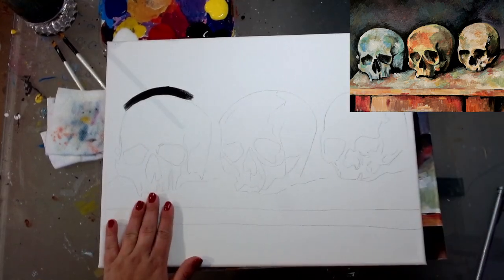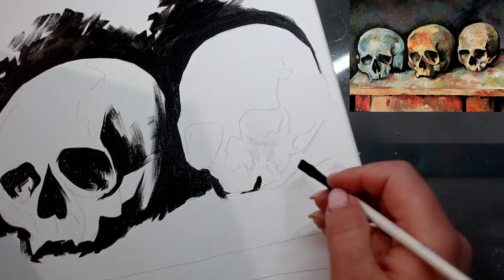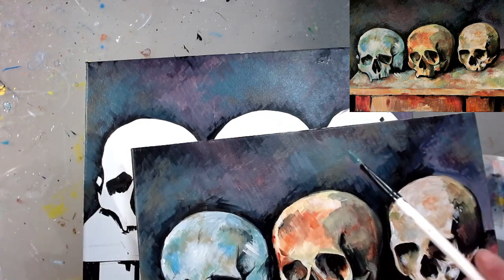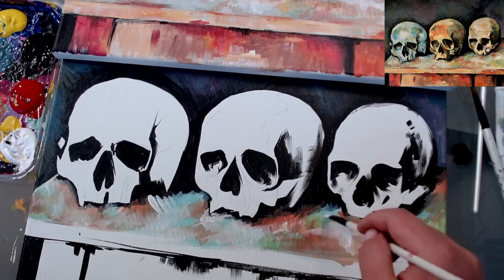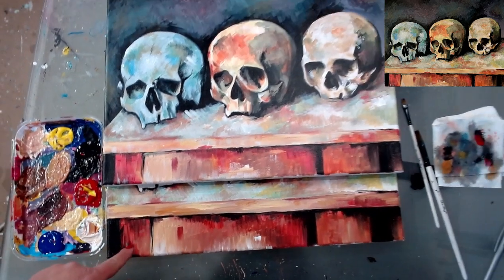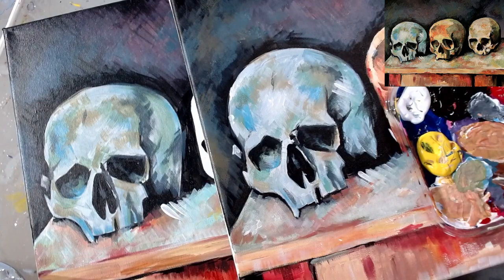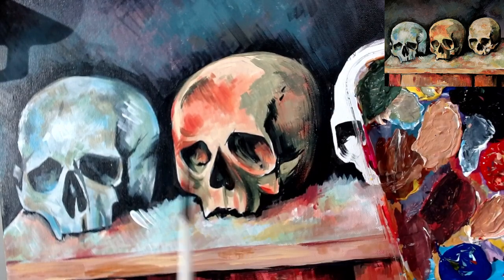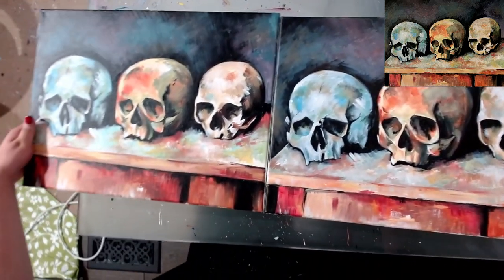Tribute to Paul Cezanne “The Three Skulls"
Paint along with Vera live and learn to paint The Three Skulls  - originally created by Paul Cezanne.
We will recreate this original and put our own technique and interpretation of his artwork.
You will need a canvas/media art paper of any size, primary acrylic paints (phtahlo blue, bright yellow and bright red) as well as black and white. The brushes used are medium square flat and small detailed brush size. A water cup and paper towel.
EVERYONE MUST PRE-SKETCH SKULLS IN ADVANCE.
Here are the outlines:
1) outline for 8x10" canvas
If you would like to support us - you can tip Vera through PayPal using this